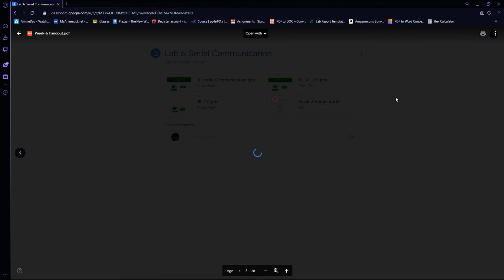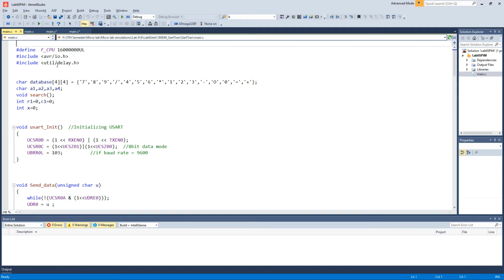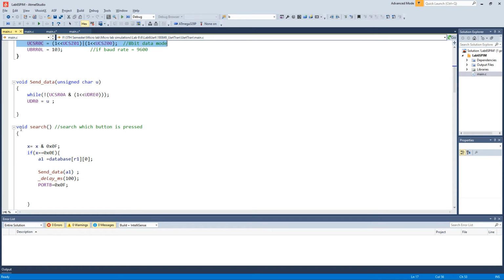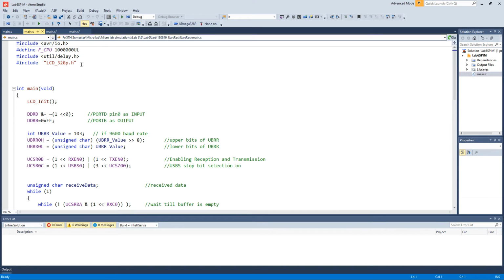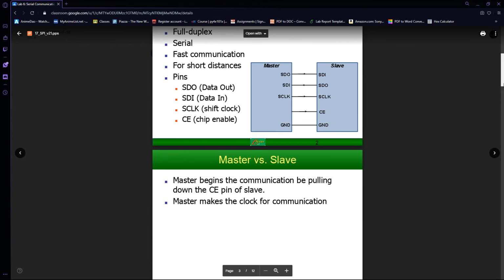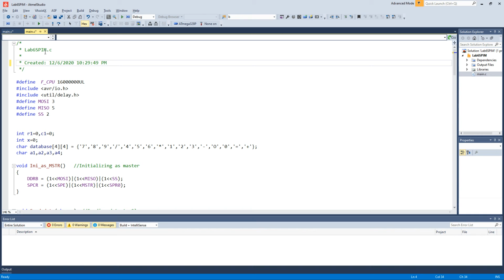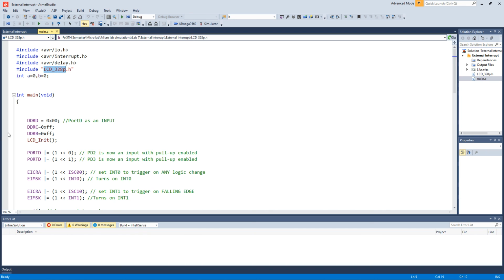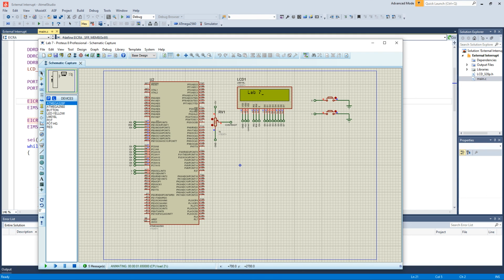Lab 6 , 7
Lab 6 : Serial Communication UART ,SPI ,I2C.

Task-1
Serial Communication using UART.

Task-2
Serial Communication using SPI.

Task-3
Serial Communication using I2C.

Lab 7 :  External Interrupts

Task-1
Interfacing LCD using external interrupts that enables when the push button is pressed.